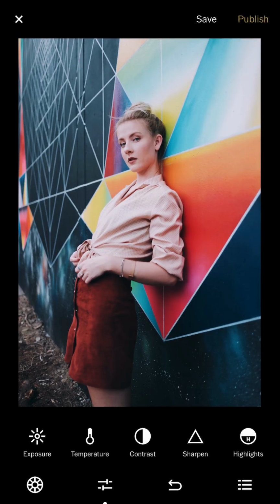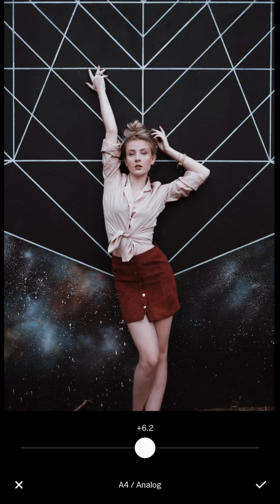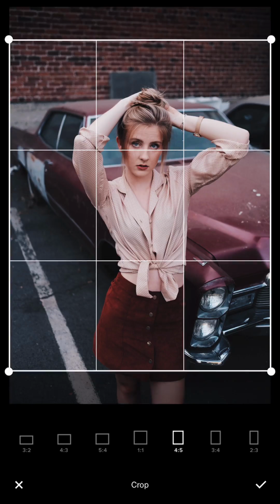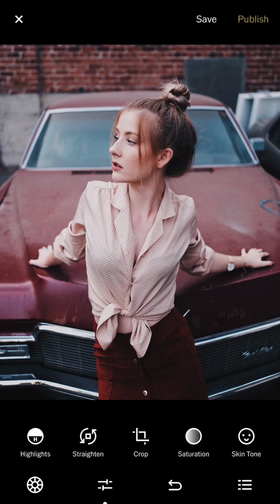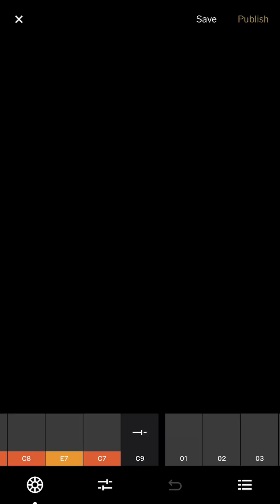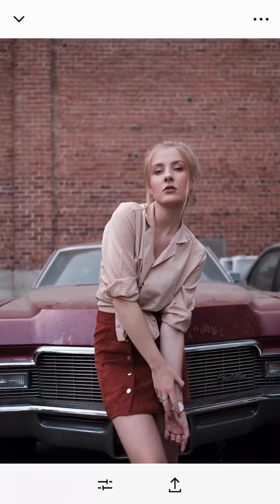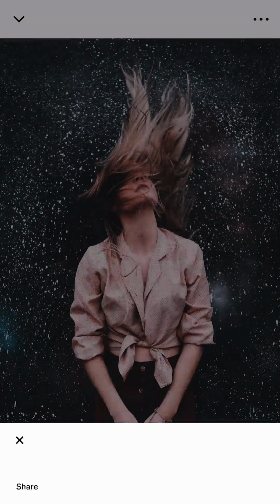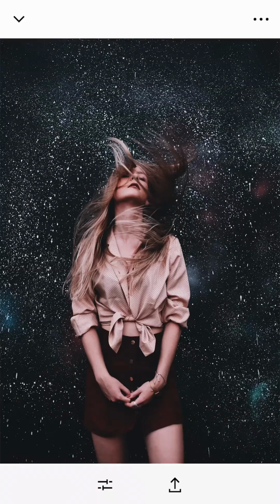VSCO editing of my photoshoot with Lindsay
Here is my quick editing process from my shoot with Lindsay.